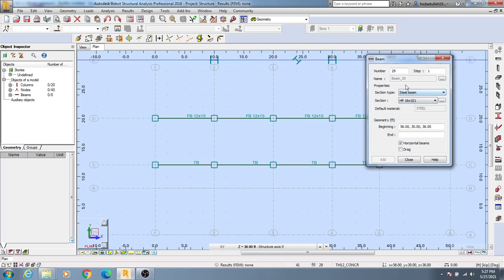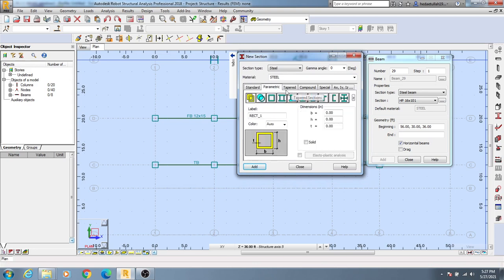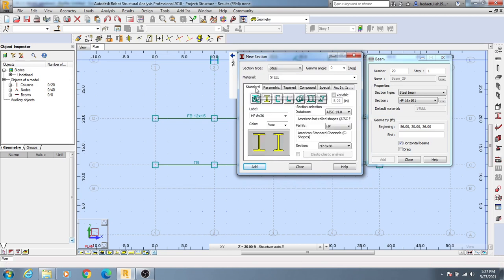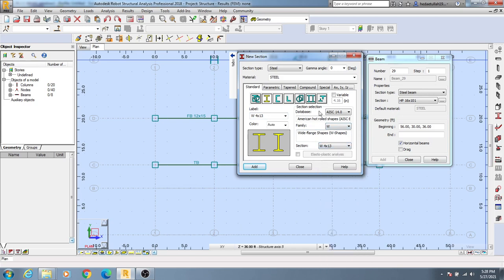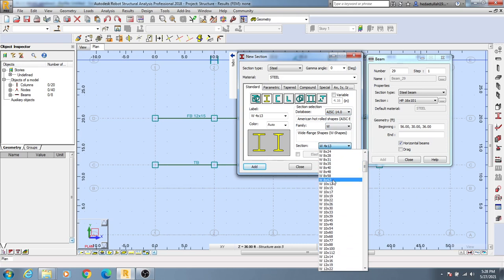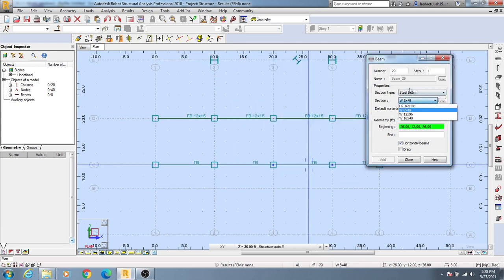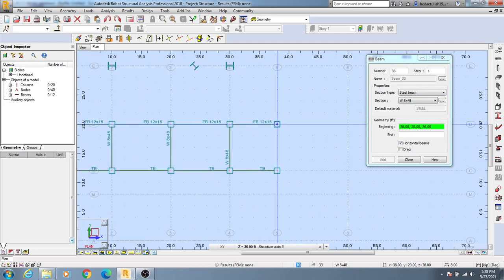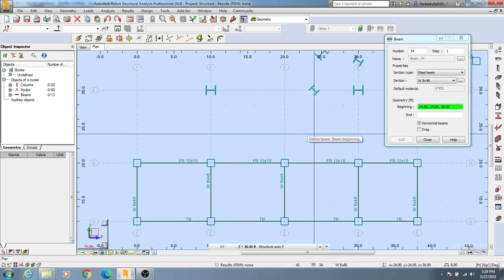11. Autodesk Robot Structural Analysis professional Tutorials | Inserting steel beams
Explore the full playlist of Autodesk Robot Structural Analysis Professional tutorials. Learn step-by-step how to perform structural analysis and design for various projects. Perfect for civil engineers, structural designers, and beginners aiming to master this powerful tool. Watch now to enhance your skills with comprehensive guidance!

Inserting steel beams